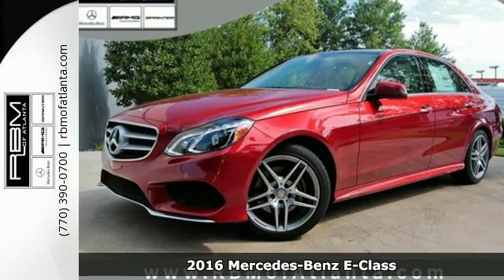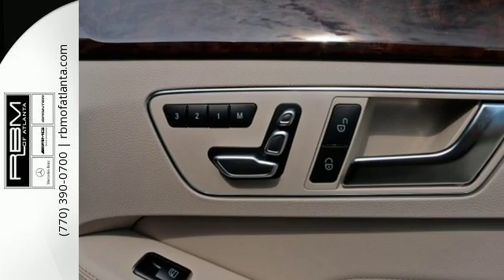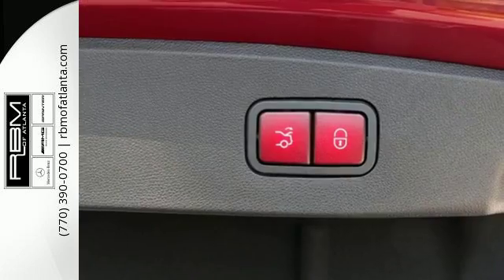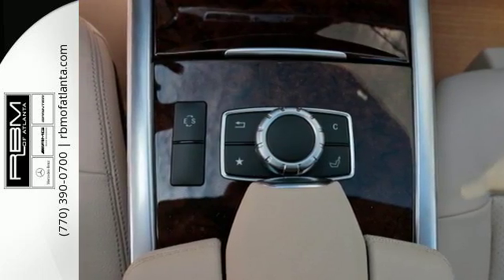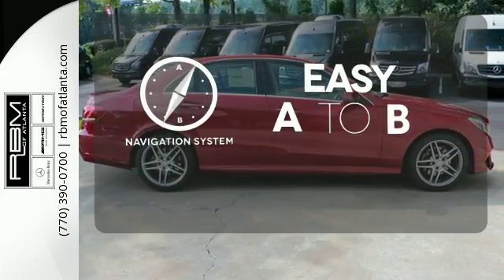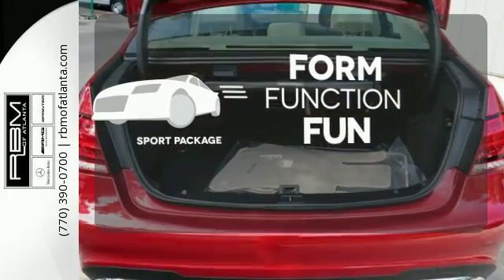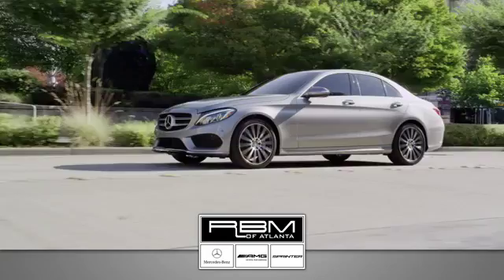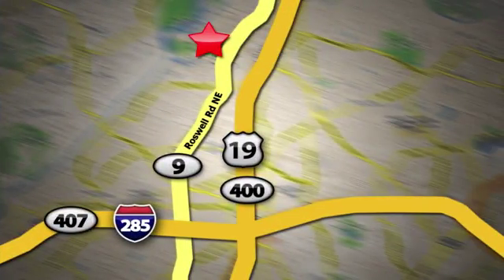New 2016 Mercedes-Benz E-Class Atlanta GA Sandy Springs, GA T30380 - SOLD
Year: 2016
Make: Mercedes-Benz
Model: E-Class
Trim: E350 Sport
Engine: 6 Cyl. 3.5 L
Transmission: Automatic
Color: designo Cardinal Red Metallic
Interior: Silk Beige/Espresso Brown
Stock #: T30380
VIN: WDDHF5KB6GB214556

Give us a call at:

Address:
7640 Roswell Rd